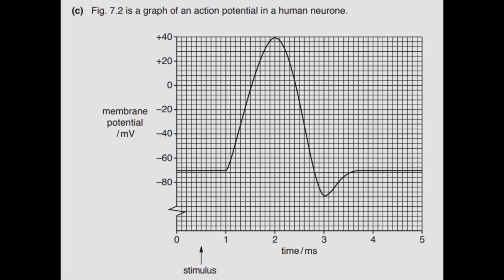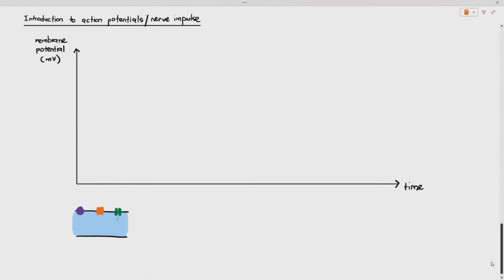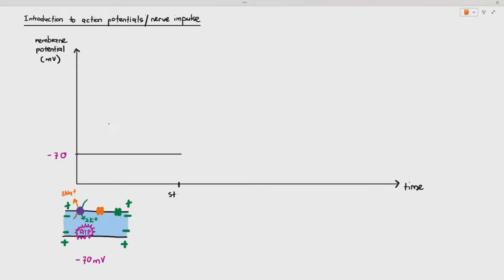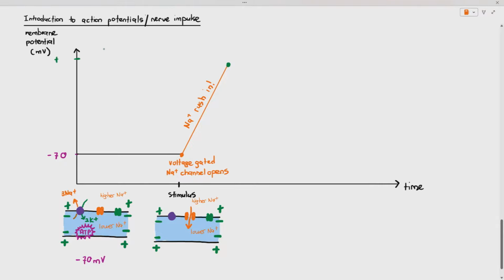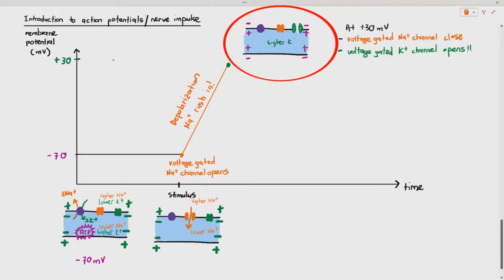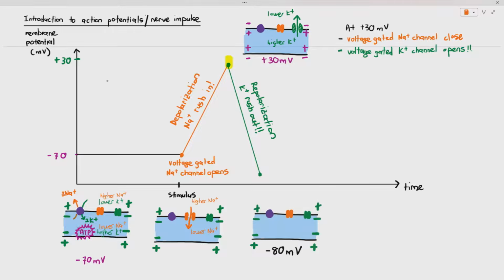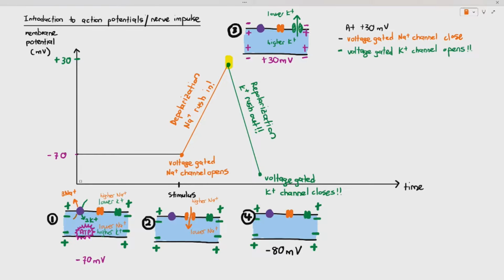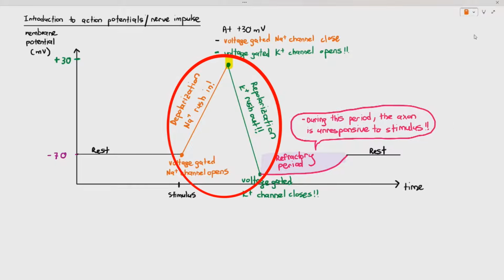15-7 The Membrane Potential Graph (Cambridge AS A Level Biology, 9700)